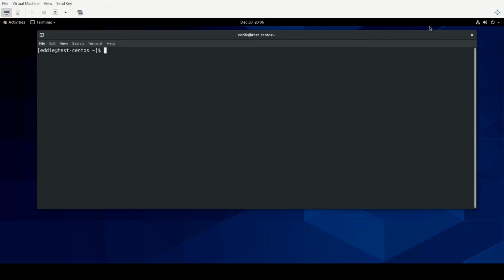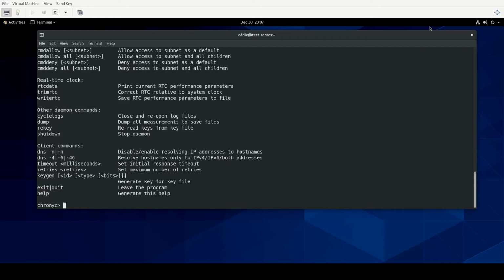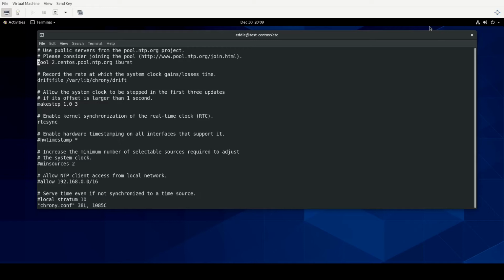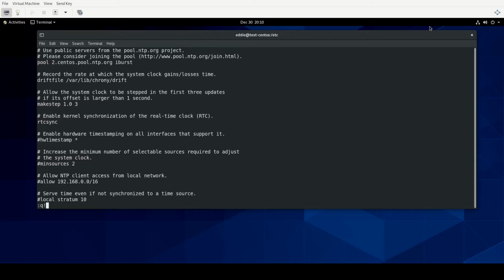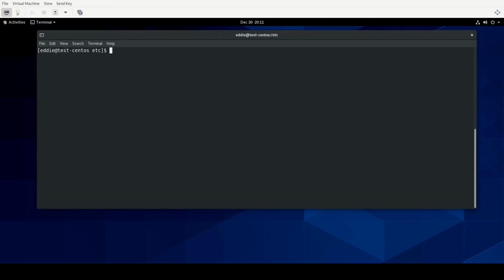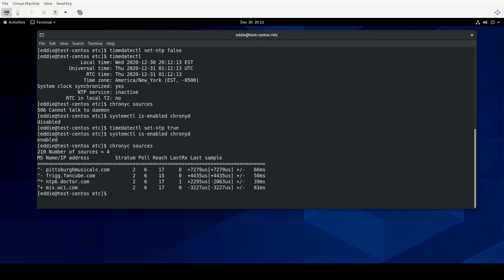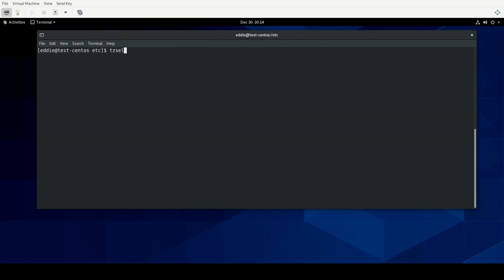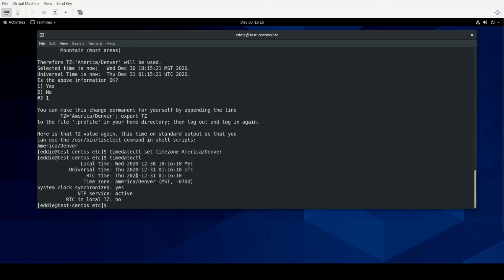RHCSA v8 Practice Session: Configure time service clients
RHCSA practice session focusing on the objective "configure time service clients."  In this video I talk about the chronyd service for the network time protocol and show common uses for the chronyc, timedatectl, and tzselect commands.